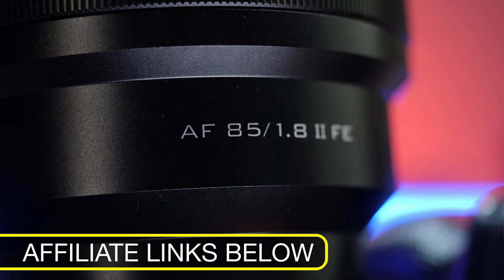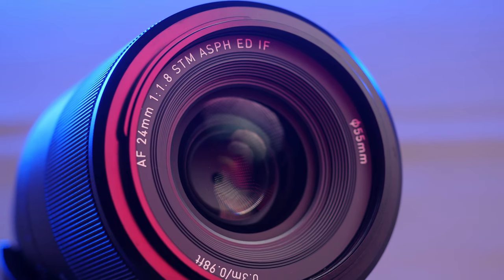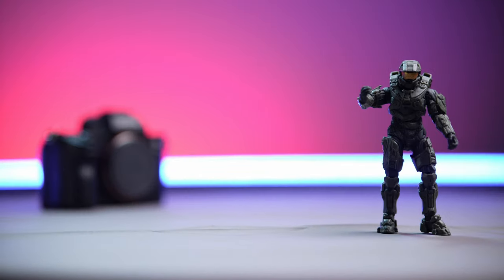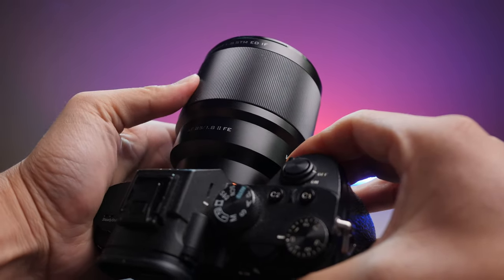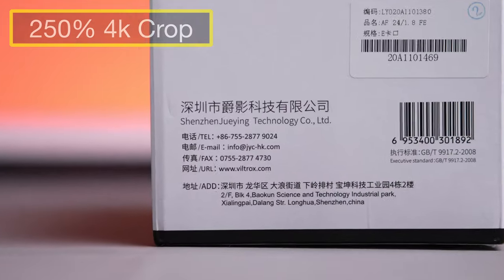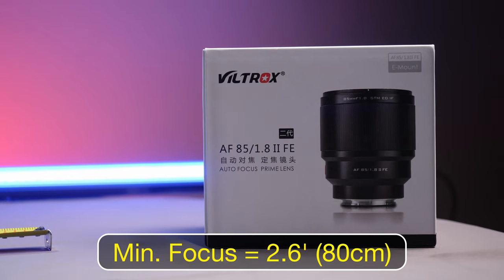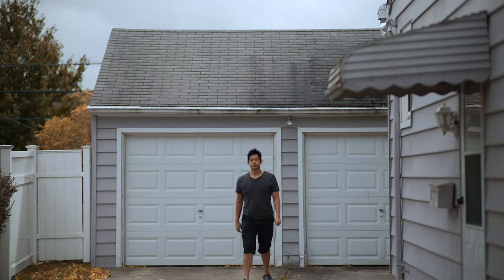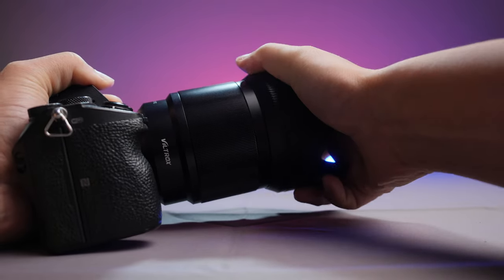Best Budget 85mm with Repeatable Manual Focus & AF | Viltrox 85mm F1.8 II Review (Sony)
Viltrox is really entering the lens market with a bang. Their Viltrox 85mm f1.8 mkII is not only a budget lens rivaling the price point of the old school Rokinon Photo Primes, but doing it better! You now have full Sony level AF performance as well as full manual focus controls that are REPEATABLE! If zoom lenses aren't your thing, definitely look at the Viltrox Prime Lenses for Sony, Fuji, and Nikon.

TIMECODE
0:00 Introduction
1:52 85mm General Info
2:14 Great MF Focus
3:45 Sharpness
4:37 Min Focus
4:44 Flares
5:06 Focus Breathing
5:32 Vignette
5:58 Cons?
6:25 THE BOTTOM LINE

GEAR I USE FOR THIS EPISODE
Sony A7S iii (Talking Head Cam) (Amazon)

Sony A7S iii Lens (Amazon, Ebay)

Sony ZV-1 (B-roll Camera) (Amazon, Adorama, Ebay)

GH5 (Light Test Camera) (Amazon, Ebay, Adorama)

GH5 Lens (Amazon, Ebay, Adorama)

RØDE Video Mic NTG (Amazon, Ebay, Adorama)